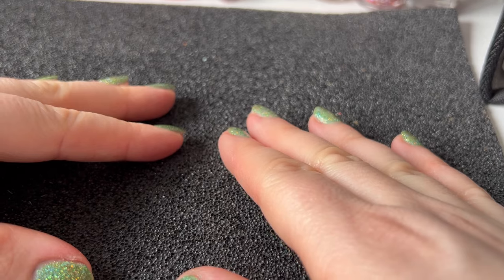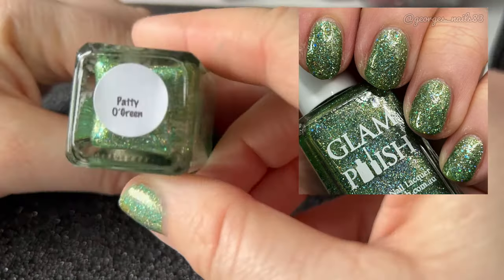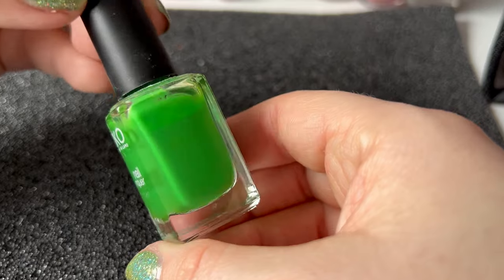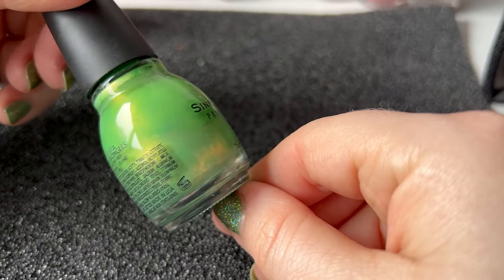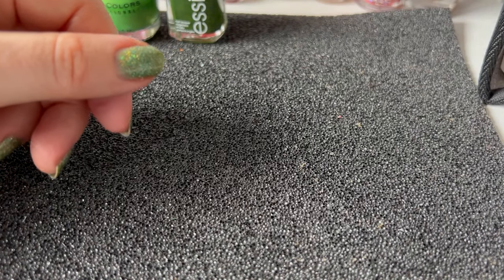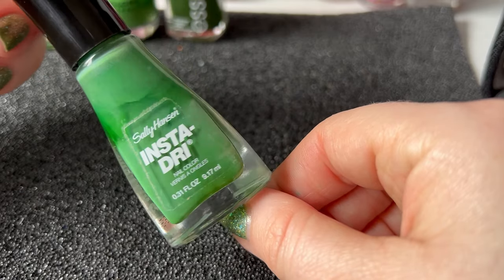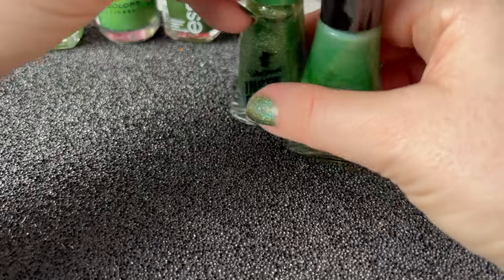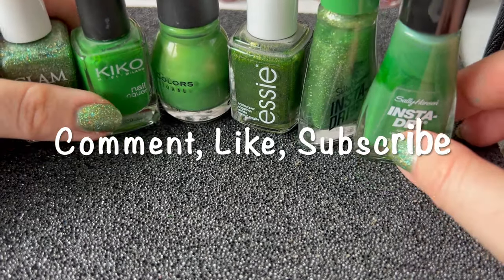Top 5 Polishes for St Patrick's Day | Nail Polish Collar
Hi everyone, I have some lovely green polishes to share with you today as part of a St Patricks Day collaboration!!

Be sure to check out everyone else's videos too!!.

George xx